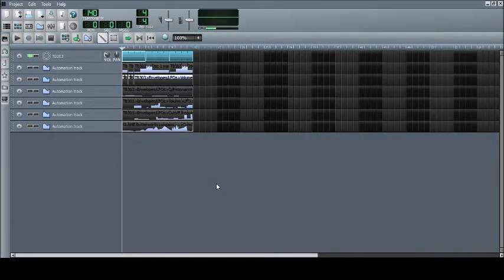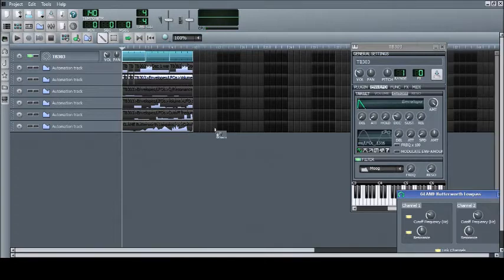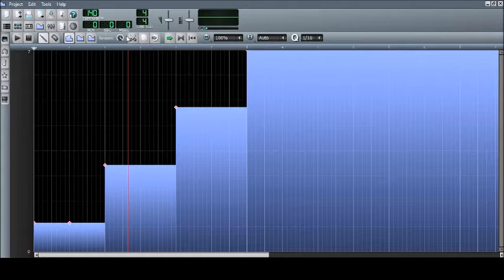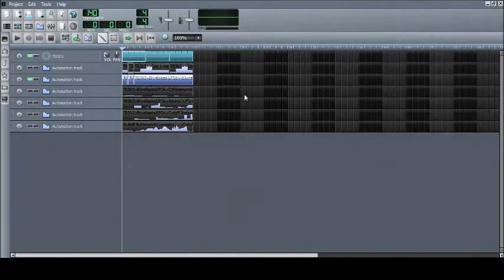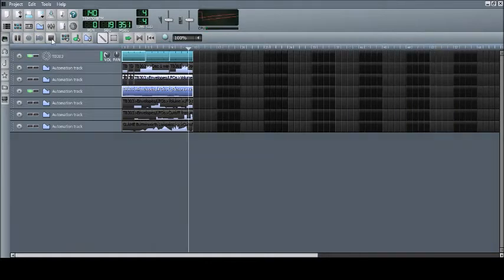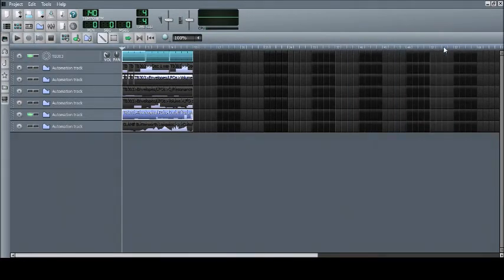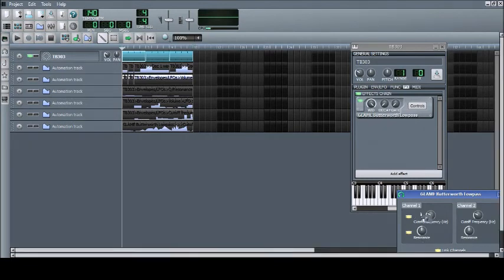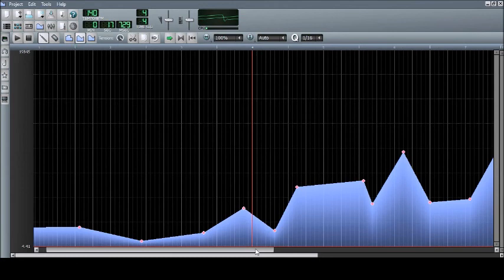[HTL] How to Use Automation Tracks in LMMS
This is a video trying to explain how to use automation tracks with LMMS. I apologise for the video quality and the fact that it keeps freezing; I'm trying to sort out a good way to record it - I'll get the hang of it eventually.